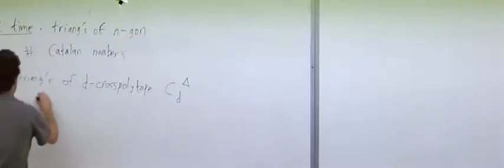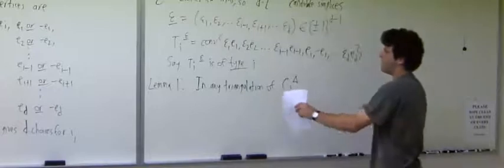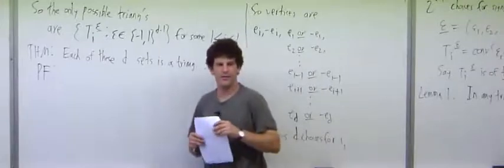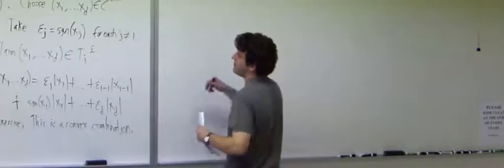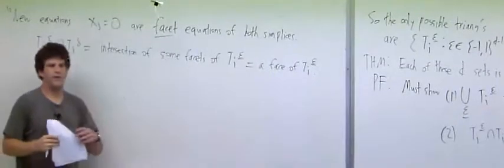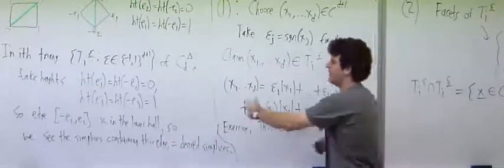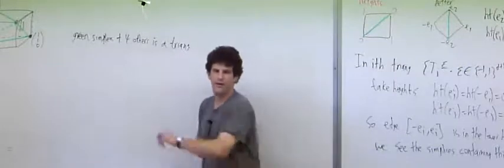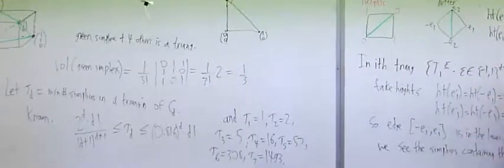Lecture 18 . Polytopes (Federico Ardila)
Guest lecture by Tristram Bogart. We characterize the triangulations of the crosspolytope of dimension d.

Fall 2010